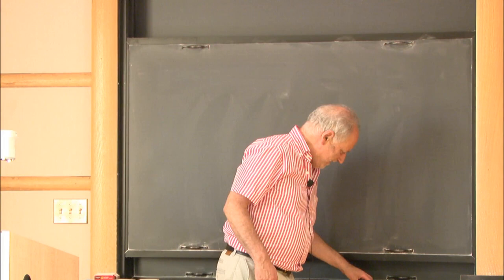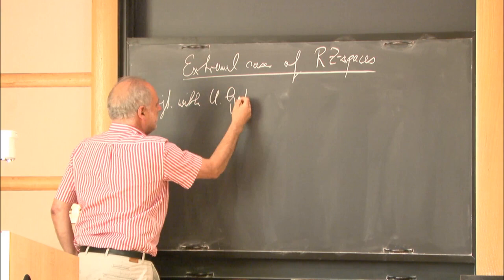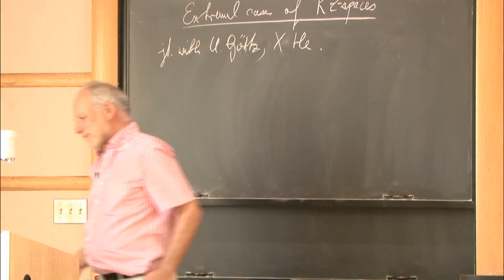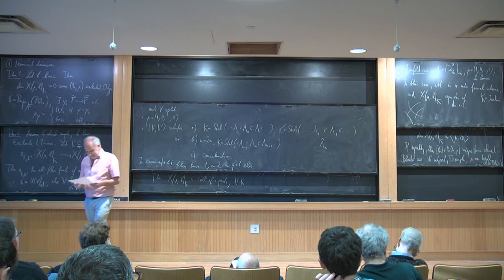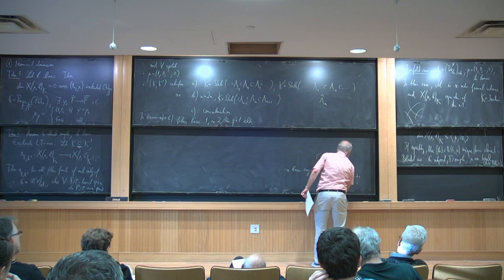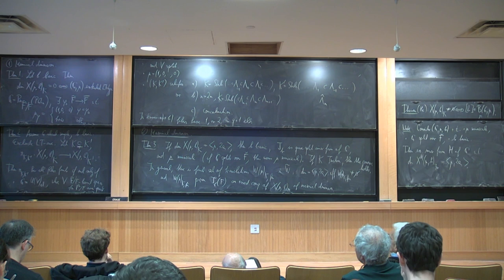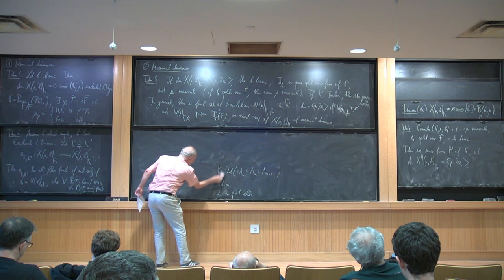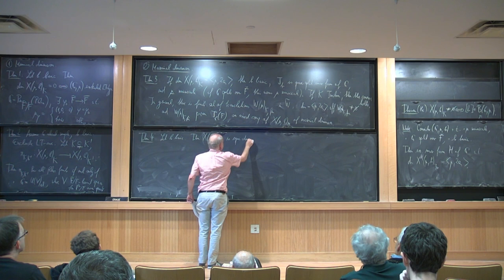Extremal cases of Rapoport-Zink spaces - Michael Rapoport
Topic: Extremal cases of Rapoport-Zink spaces
Speaker: Michael Rapoport
Date: Thursday, October 10